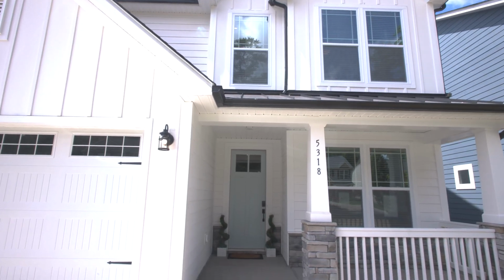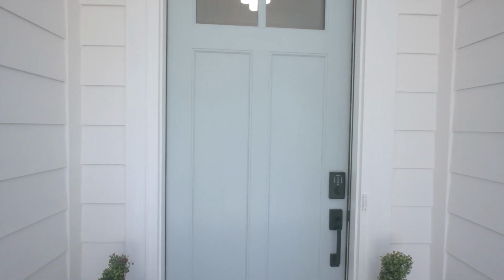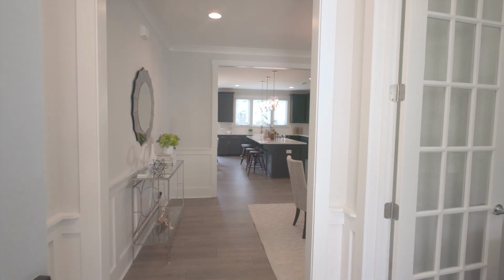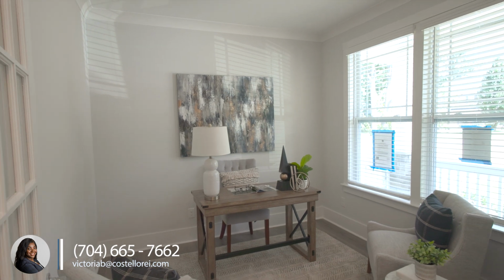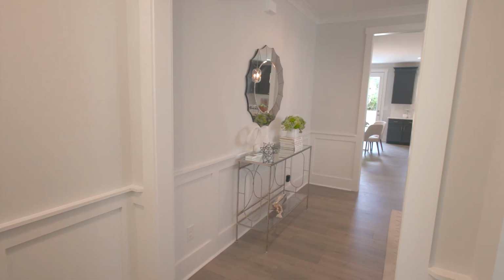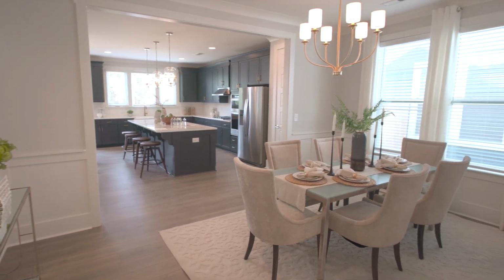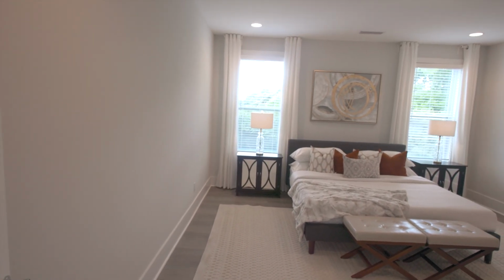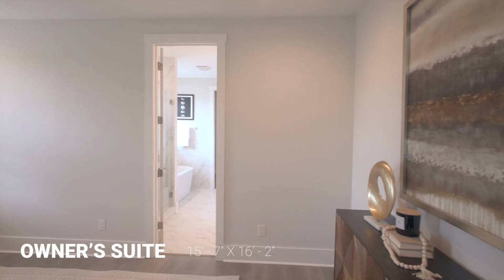SOLD- Luxury New Construction, Charlotte NC | 4 Bed | 2.5 Bath | $729,000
The Base Price (BP) provided is for the featured floor plan with the builder's standard features without upgrades. Model homes will have upgrades that will increase the price of that floor plan above the base price. Also, the furniture and decor in the model homes are for show and not for sale.

Builder - True Home
Community - Oakhurst
Mecklenburg County, NC